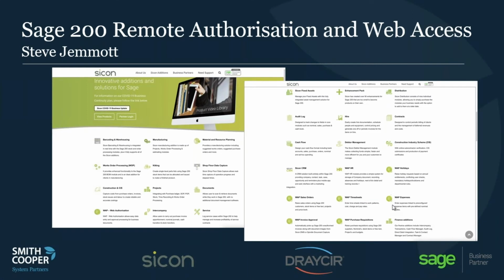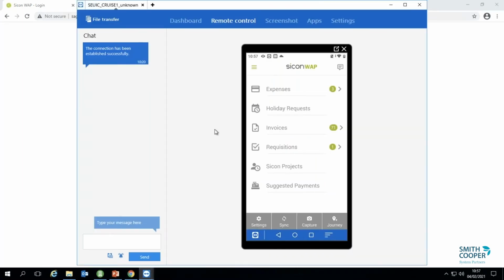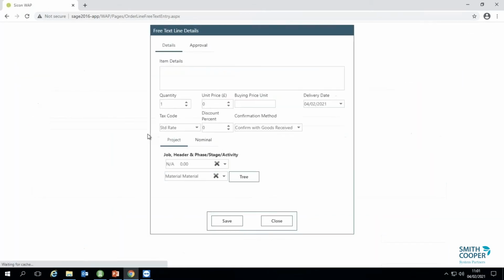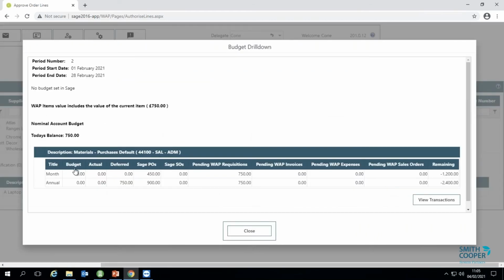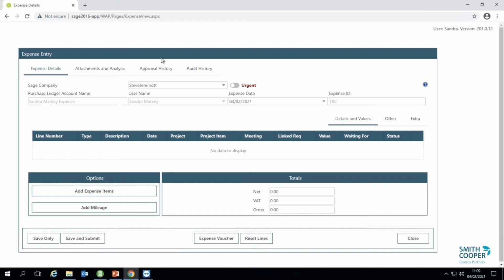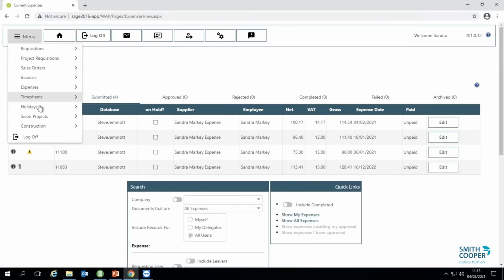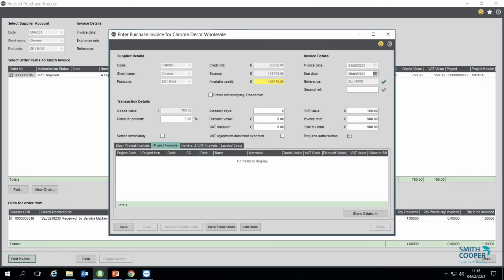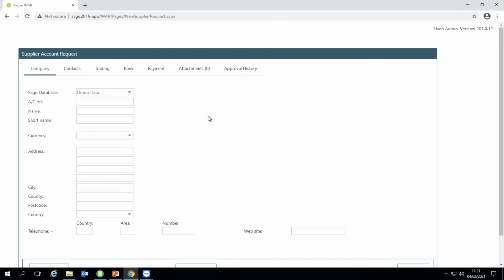Sage 200 Remote Authorisation and Web Access | Sicon Web Authorised Processing (WAP) Demo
This SiconWebAuthorisedProcessing Demo + Q&A was taken from the PKF SCS Customer Event on Thursday 4th February 2021.

SiconWAP allows easy data entry and approval processing for a wide range of business documents, including Purchase Requisitions, Purchase Invoices, Sales Orders, Expenses, Timesheets and Holidays. This solution is a locally installed, web-based application designed specifically for real-time integration with Sage 200.

- Presentation: 0:00
- Demo: 3:50
- Q&A: 27:20